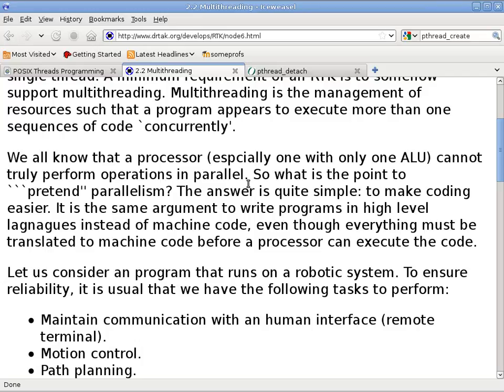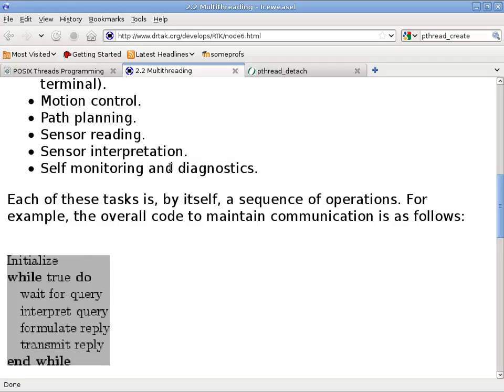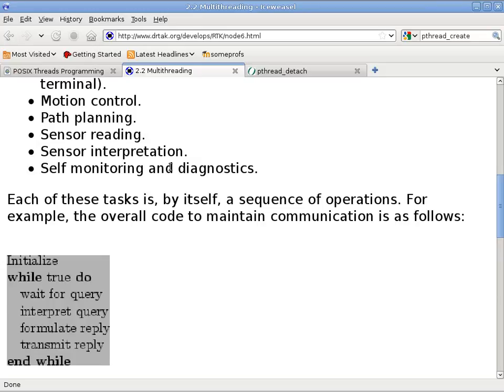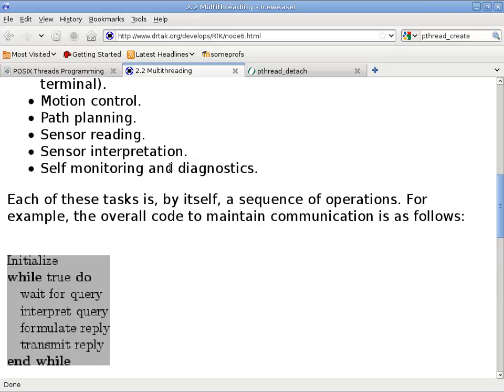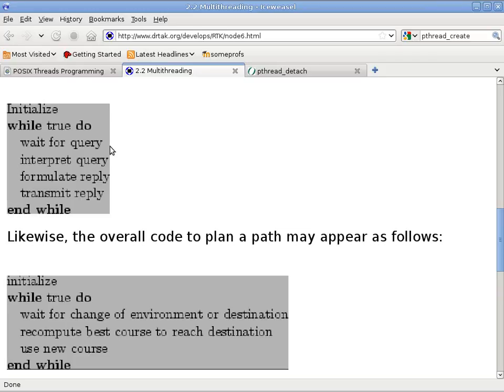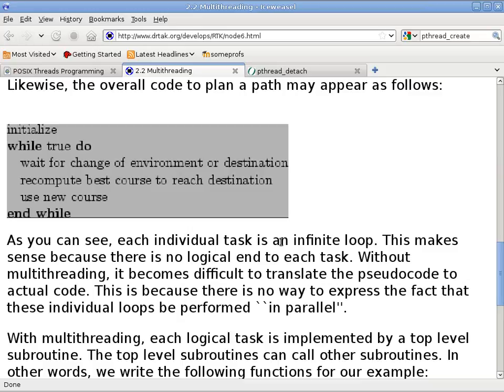20100505 CISP453 part 5